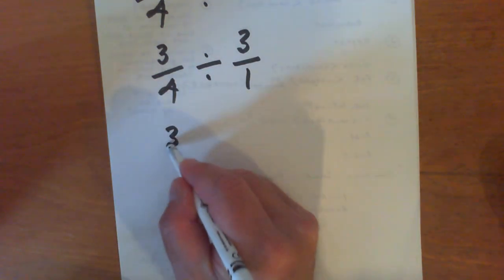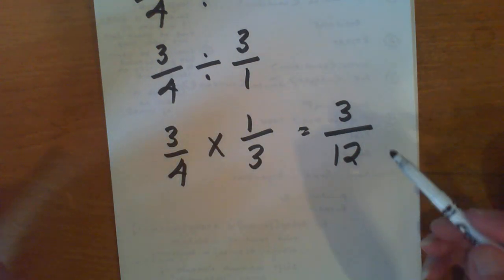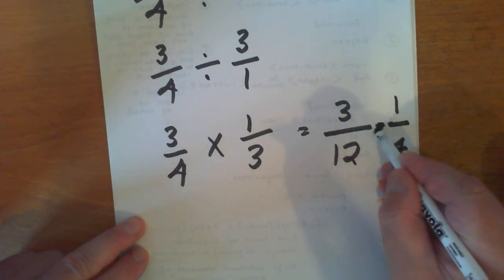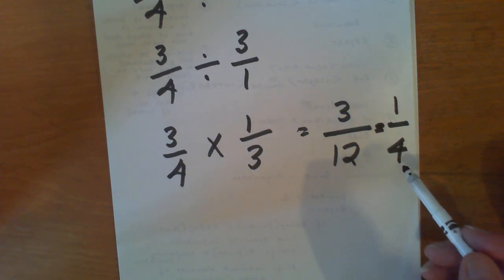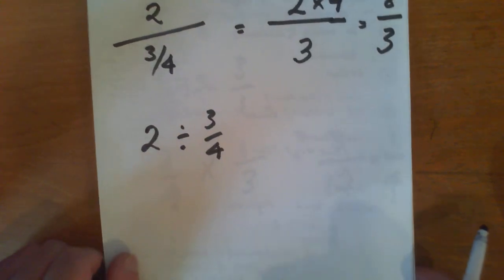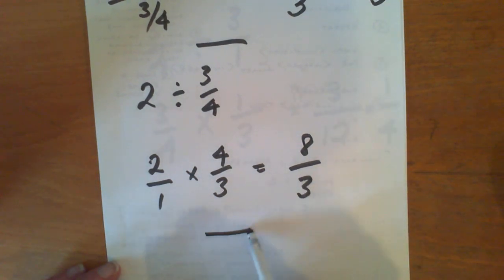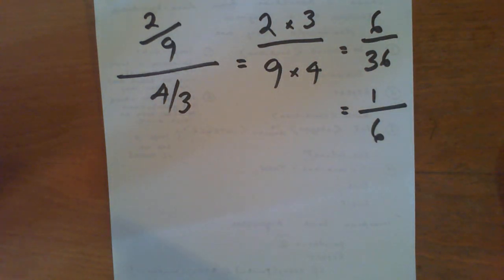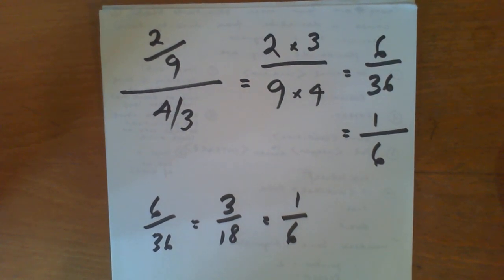GCSE Maths - Brief Overview, Part 7